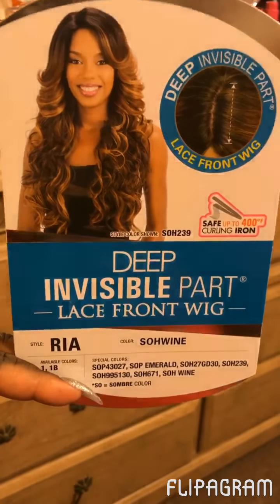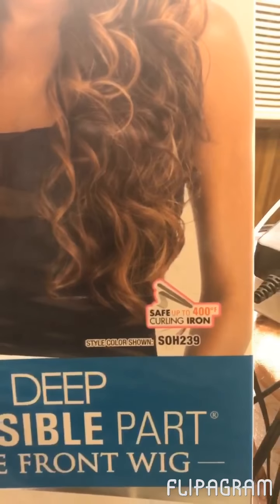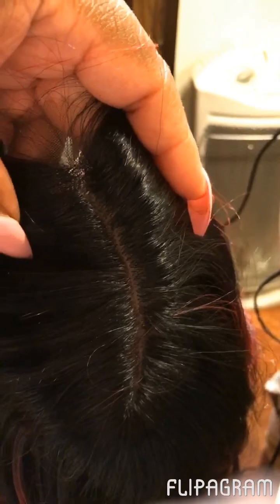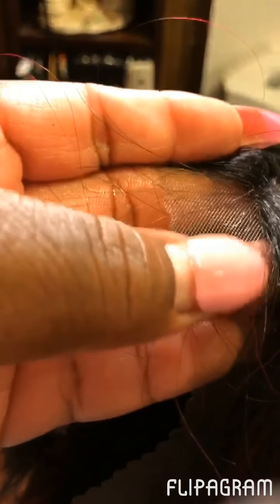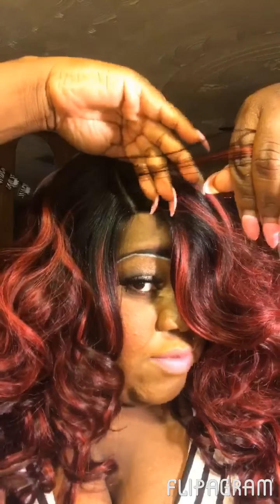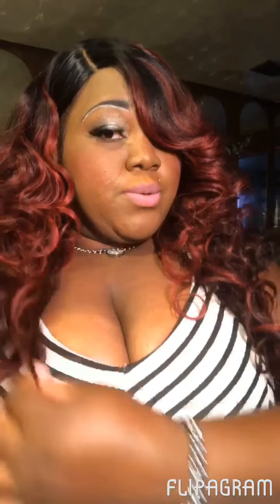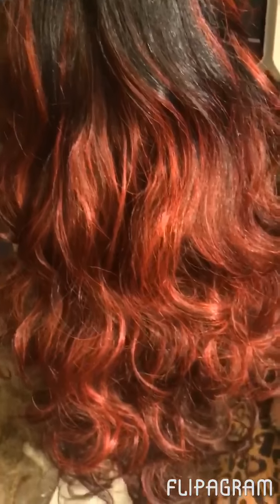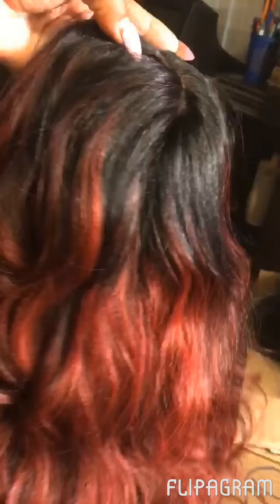Ria Deep Invisible Part Lace Front Wig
* Color SOHWINE

PURCHASED FROM